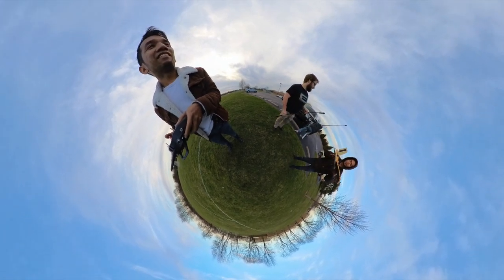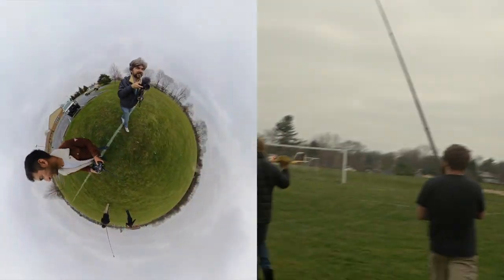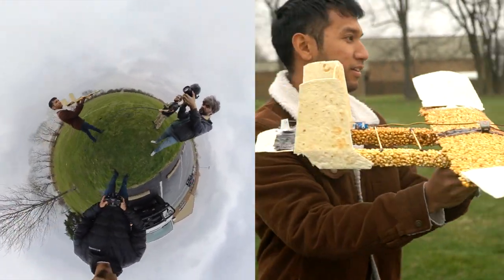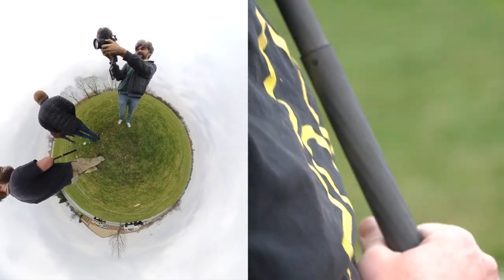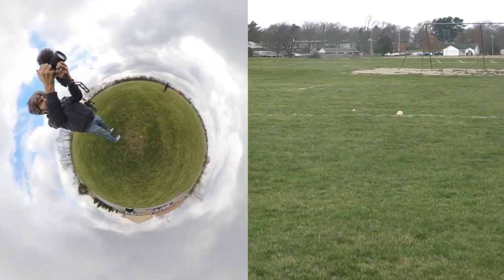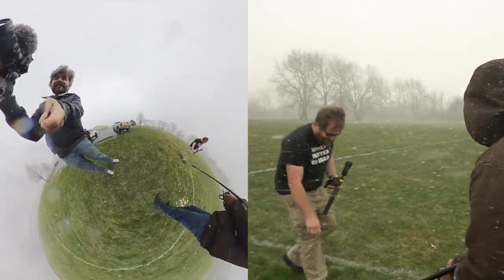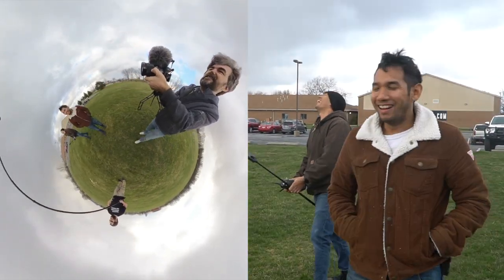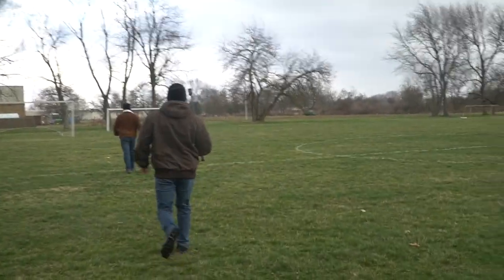How I Film a Youtube Video! - Peter Sripol Behind the Scenes with Insta360 X3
Insta360 X3
Sony A6500
Sony 18-105mm Lens
Learn more about this camera handle/tripod @SwitchPod